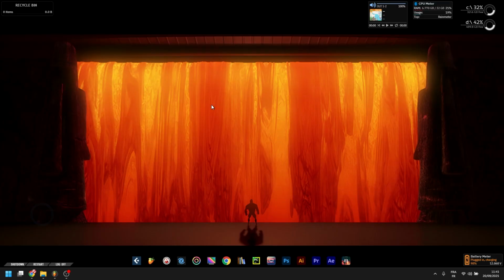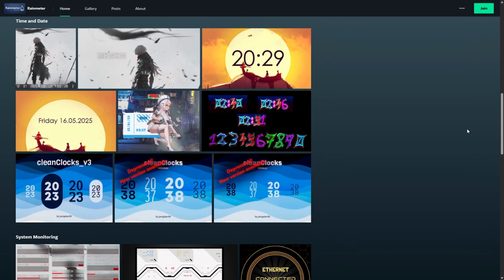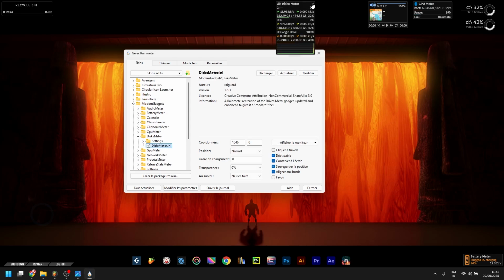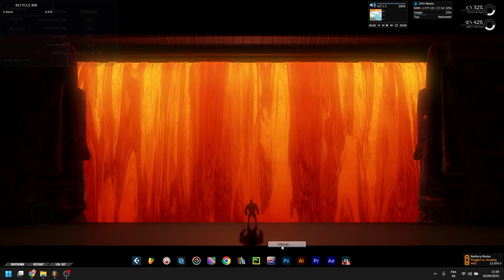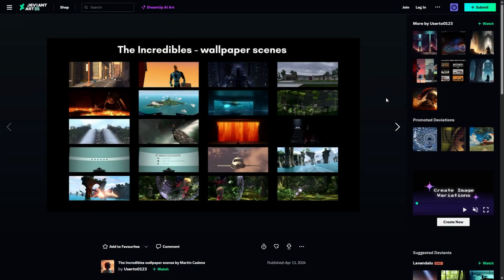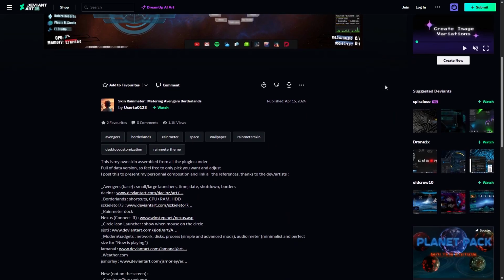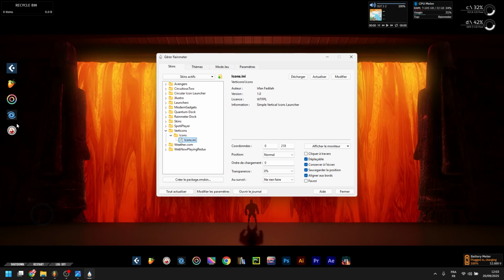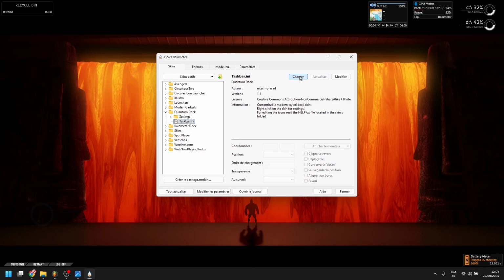Rainmeter : Custom Desktop (Graphics Windows Workflow)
🛠️ Rainmeter for desktop customization.
💧In this video I present the software with features, my workspace and previous skin versions.
🔥 Create your own style !